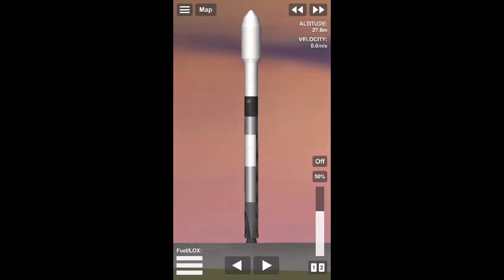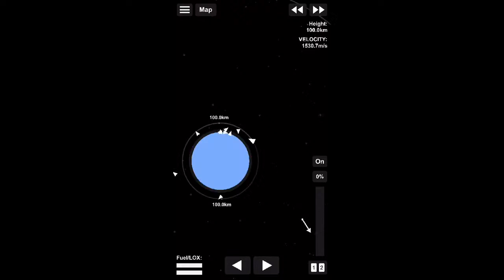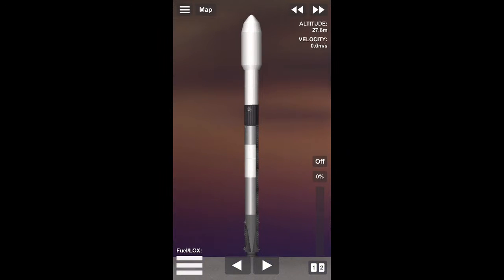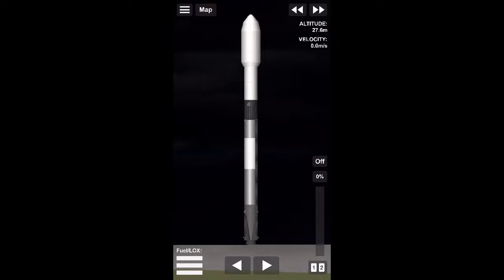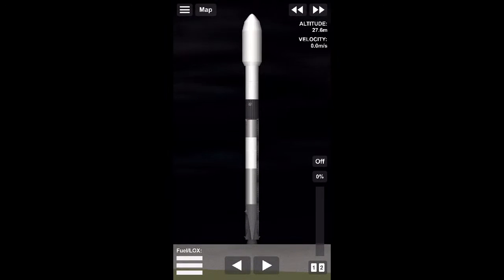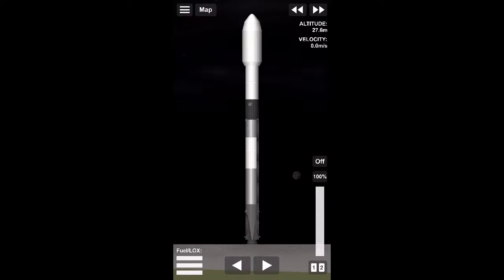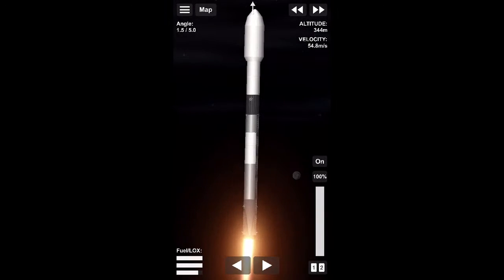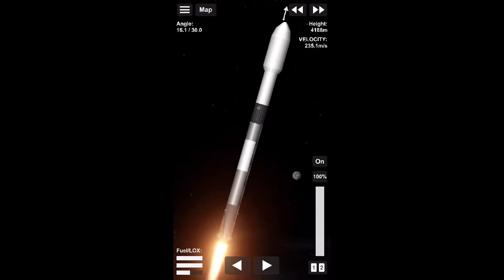Re-Used Falcon 9 \\ [FAILED] {In Flight Termination Occurred}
USFA SFS is targeting Sunday, May 16th 10:50 P.M UTC for the first official reused launch of Falcon 9, carrying the Millennium Falcon as today’s payload. This first stage is the stage used earlier today as the demonstration rocket. We are testing the re-used rocket today. Weather is at 70% favorable for launch with the main concern being clouds above the recovery site. Tune in for the third test launch of the USFA - SFS Falcon 9 |O*G- SpaceX